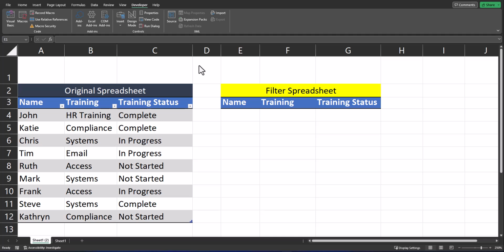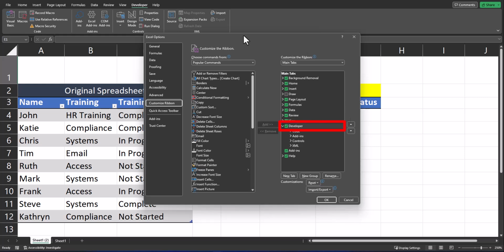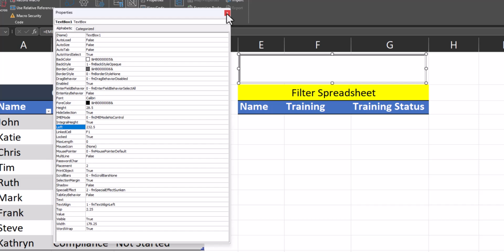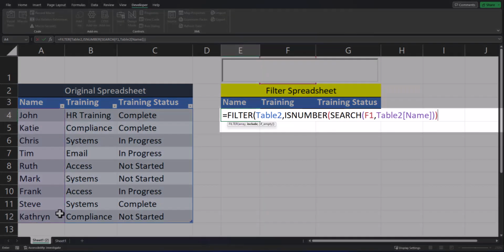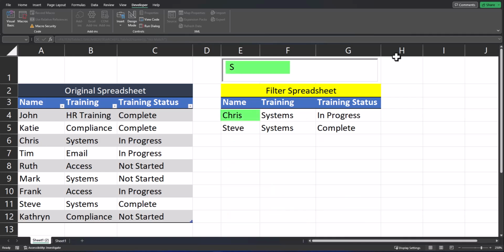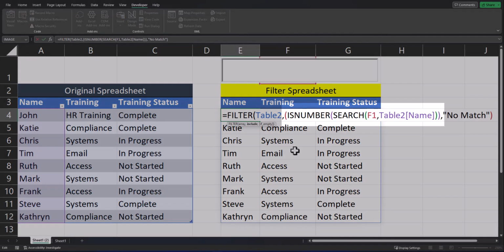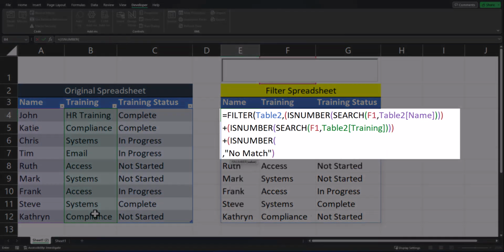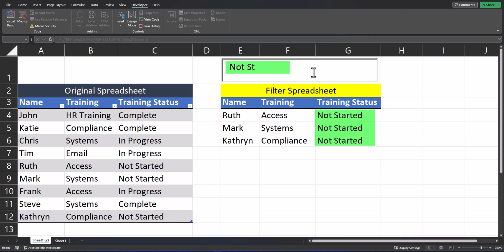Excel Tips - Text Search Box | Dynamic Filtering | One or Multiple Columns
Hey team,

This video will show you how to create a text search box in Excel that can dynamically filter one or multiple columns.

Chapters:
0:00 Introduction
0:34 Getting Started and Single Column Filtering
2:34 Setting Up Multiple Columns